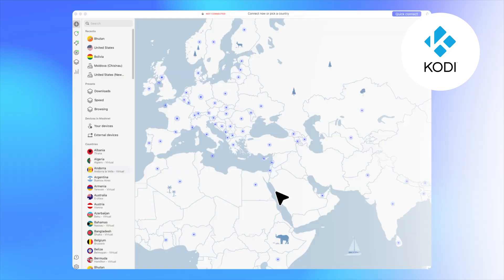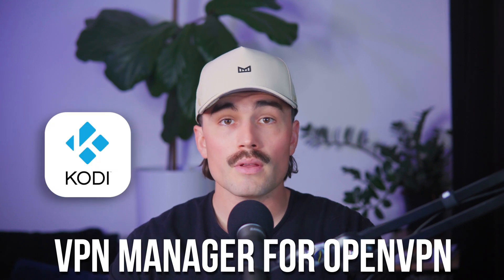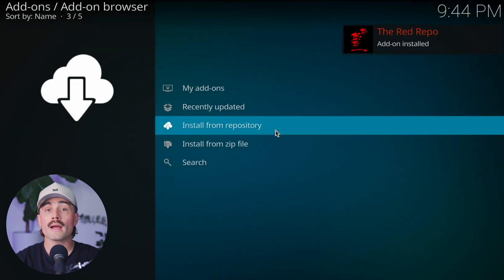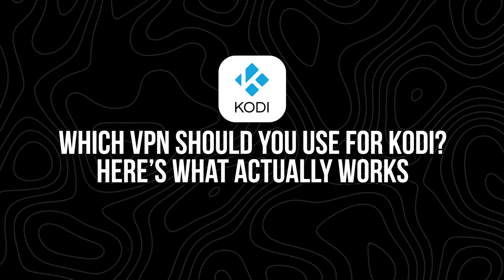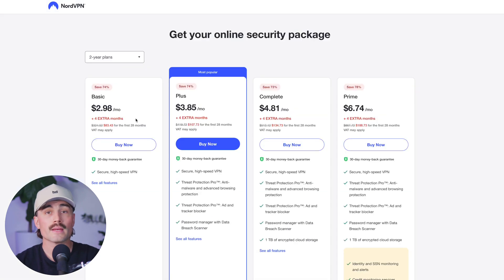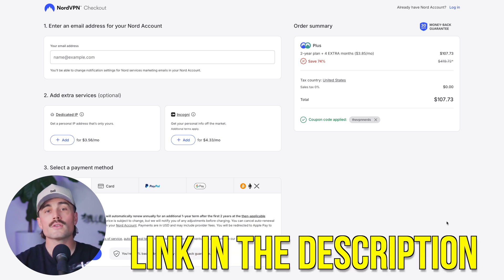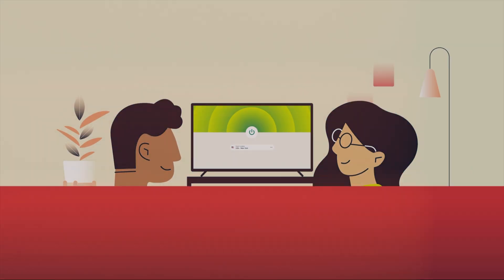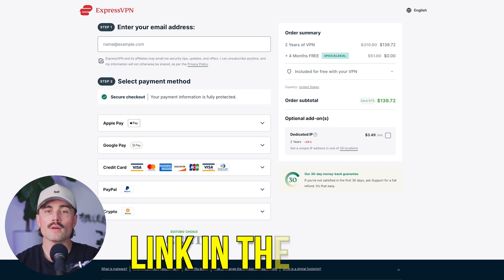How to Set Up a VPN with Kodi for Secure Streaming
Get up to 4 months free with annual plans with NordVPN (and an exclusive discount):

In this video, I’ll go over how to set up a VPN with Kodi for secure and unrestricted streaming. Kodi offers access to movies, TV shows, sports, and more, but some content is region-locked, and your privacy might be at risk. A VPN encrypts your connection and hides your real IP, helping you bypass these issues and stream freely. I’ll guide you through the process of setting up a VPN with Kodi on different devices, including Firestick, Windows, Android, and Raspberry Pi.

Our Top VPN Recommendations:
🔵 NordVPN (Get up to 4 months FREE on yearly plans):

Be sure to watch this video all the way as I cover how to select the best VPN for Kodi, install it, and connect securely. I’ll show you the easiest setup methods to ensure your connection is fast and private while you stream. You'll also learn how to avoid content restrictions and maintain privacy while using Kodi. By the end of this video, you'll know how to enjoy seamless streaming with a VPN on Kodi.

To wrap up, setting up a VPN with Kodi is simple and effective for both beginners and advanced users. I explained the best VPN services like NordVPN, ExpressVPN, and Surfshark, which work perfectly with Kodi. The setup methods I shared will ensure you bypass geo-restrictions and keep your data secure while streaming. Just follow the steps and enjoy your Kodi experience without worrying about privacy or access limitations.

– Eric

Timeline:
0:00 - Introduction
1:45 - What Is Kodi, and Why Do People Use It With a VPN?
2:03 - The Easiest Way to Use a VPN With Kodi
3:45 - What If You’re Using a Raspberry Pi or LibreELEC?
5:55 - Which VPN Should You Use for Kodi? Here’s What Actually Works
6:14 - NordVPN
7:22 - Surfshark
8:35 - ExpressVPN
9:44 - Few Things to Keep in Mind While You’re Using a VPN With Kodi
10:43 - Wrapping It Up
11:09 - Conclusion